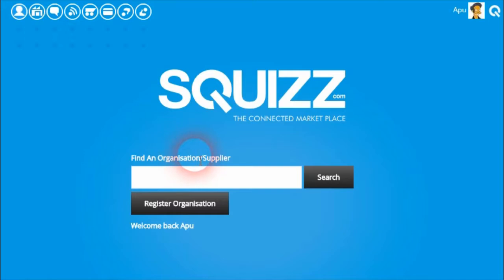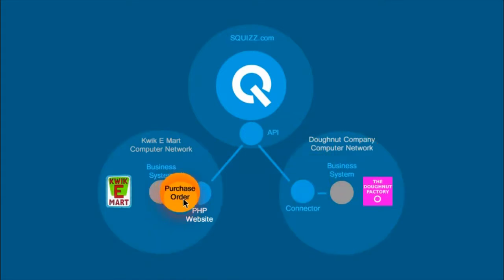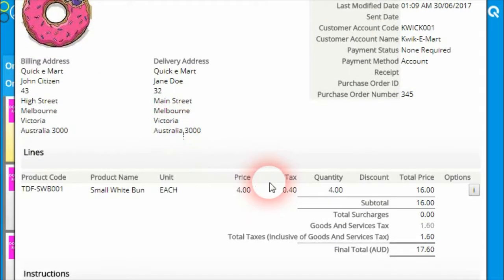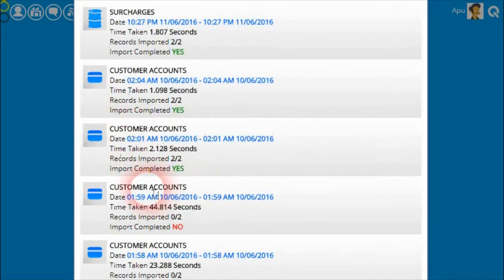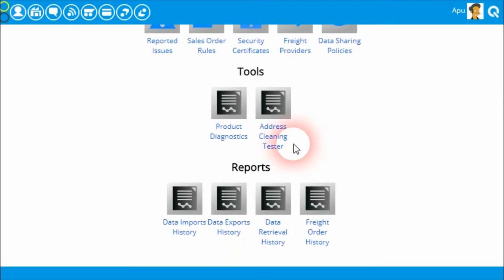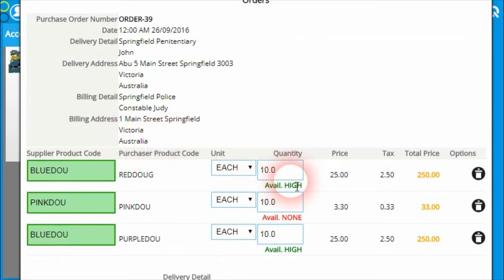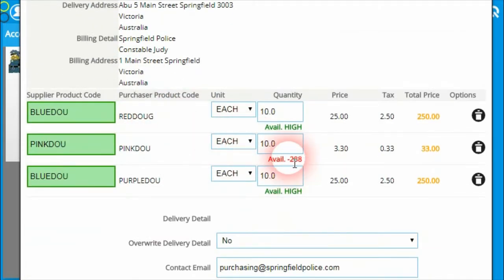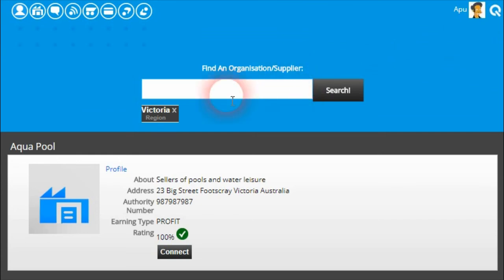Squizz.com Updates #8 - PHP API library for connecting websites - Product Stock Availability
Episode 8 shows new features released within the Squizz.com platform that allow organisations to more easily connect their websites and Ecommerce systems into the platform, by using the newly released SQUIZZ.com PHP API library. This allows organisations running php websites to speed up integration into the platform, allowing transfer of product data from suppliers/customers data to their websites, as well as pushing orders to suppliers registered on the SQUIZZ.com platform.
Additionally this episode shows how customer organisations using the procurement workflow within the platform can now see stock availability of products being purchased from suppliers. Suppliers can also control the product stock availability through data sharing policies.
Lastly this episode shows additionally reports that are available to administrator people of organisations, showing organisational data being transferred into and out of the platform.